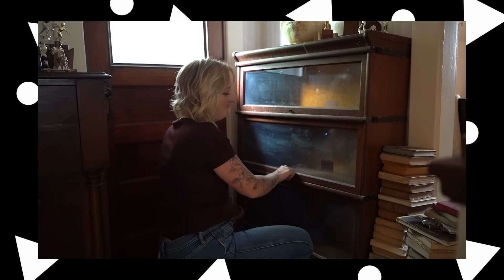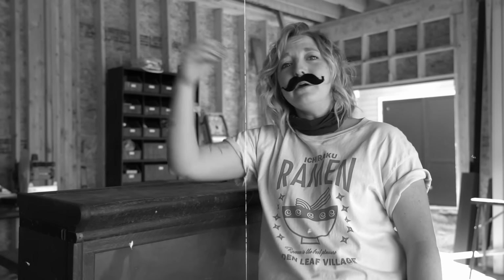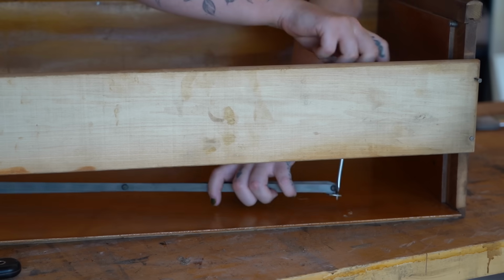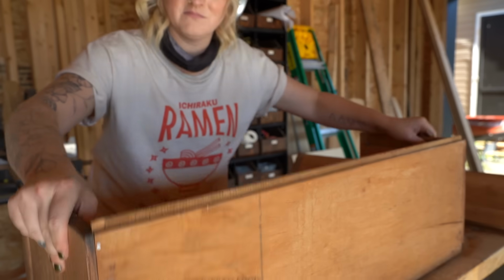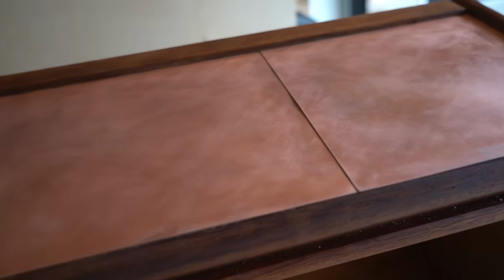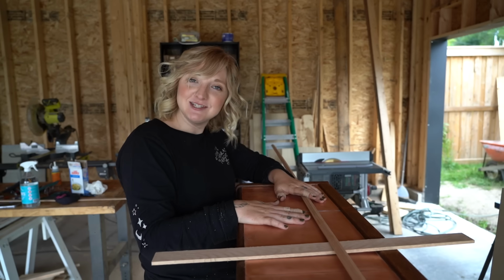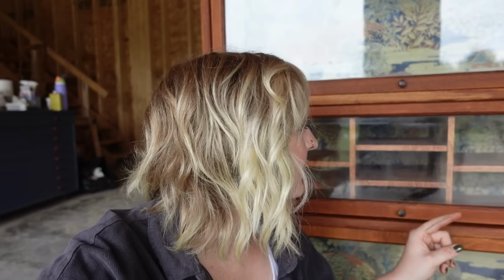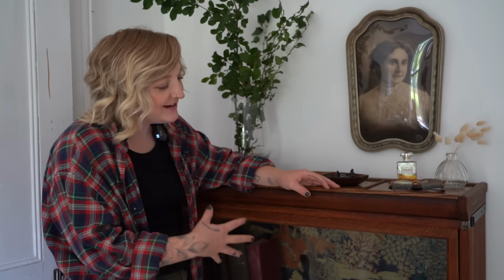i upcycled this antique barrister bookcase *copper + wallpaper detailing*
DIY Furniture Flip - Upcycled antique barrister bookcase with copper and wallpaper!

Join me as I flip this antique barrister cabinet and give it a complete diy makeover! I start by removing all the original finish, bringing this piece down to its bare bones. From there I was able to fix any pieces that were broken and then refinish/ hydrate the wood back to its beautiful original look. I was asked to add a copper detail, so the top got a complete copper touch and the inside was refinished with a beautiful Japanese inspired wallpaper detail. I also added a paper and mail holder and cleaned the piece up to perfection! What did you think? Would you buy this refinished bookcase for your home?!

Wood Stripper
Wood Finish

About DIY Danie:
With her "MAKE IT MESSY" motto, DIY Danie uses her diverse creative skills to build unique one-of-a-kind DIY projects for around the home. Focused on the journey more than the end result, she aims to inspire her creative beast community to feel empowered to pick up a power tool and try something new. This channel is a place for all the creative junkies, DIY warriors, home decor inspirers and interior decorating seekers, who need a place to feel inspired and motivated to try new diy ideas in their home!

📖 CHAPTERS

00:00 Intro
01:07 What is a barrister bookcase?
02:19 Who is this for?
02:51 Cleaning it up!
03:02 Removing Warped Veneer + hardware
03:41 Removing Finish
04:29 Fixing the Back + rebuilding the top
05:18 Restoring the wood
06:28 Adding Copper Top
09:43 New Wallpaper
10:30 Patina the Copper + finishing details
15:49 Adding Mail Organizer
18:18 Adding Wood Polish
19:09 The Reveal!
20:00 Final thoughts + Outro!

📸  FILM EQUIPMENT

📽 EDITED BY

Lisa Drupsteen

975A Elgin Street
PMB No.128